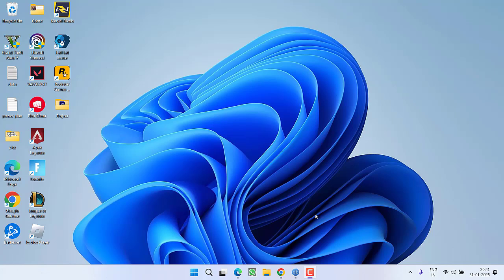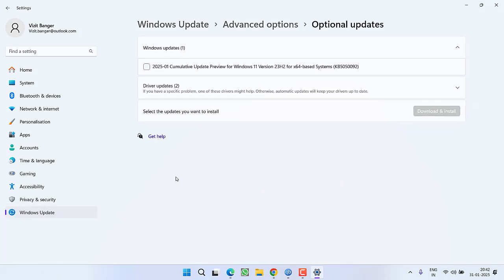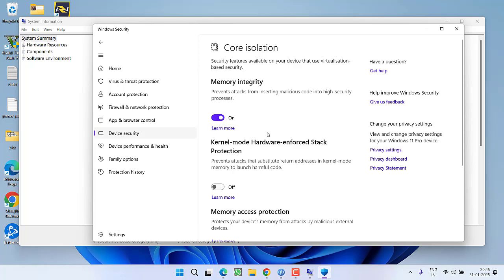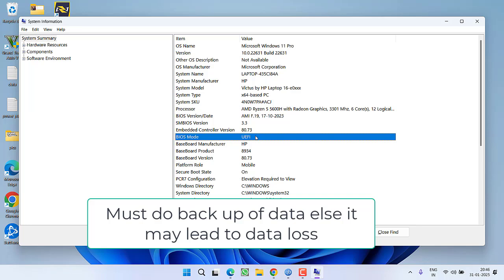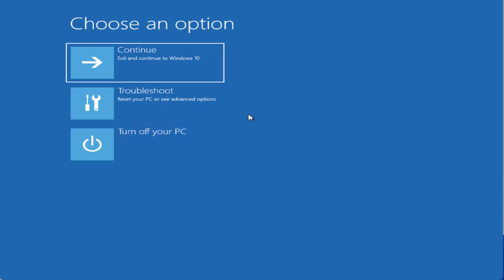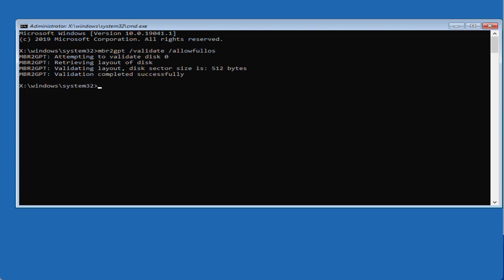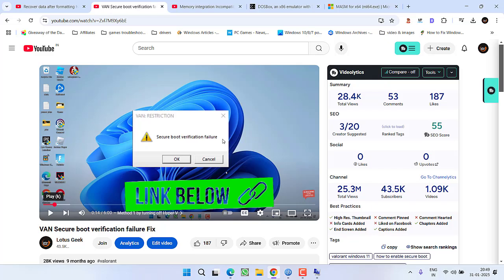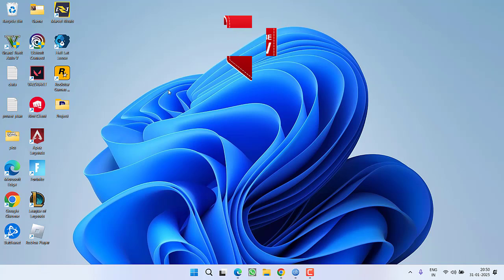VAN Restrictions HVCI enabled Fix Your account does not meet the requirement to play Valorant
While launching the Valorant users are getting VAN Restrictions error Enabled HVCI your account does not meet the requirements in order to play.
Watch the complete tutorial to get the proper resolution of the secure boot as well as HVCI error